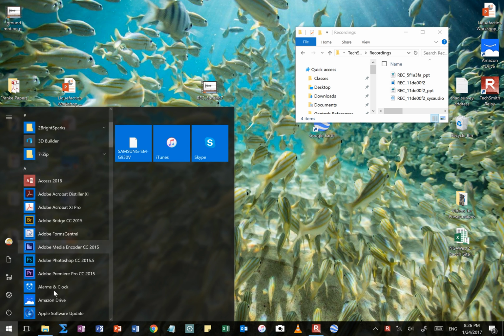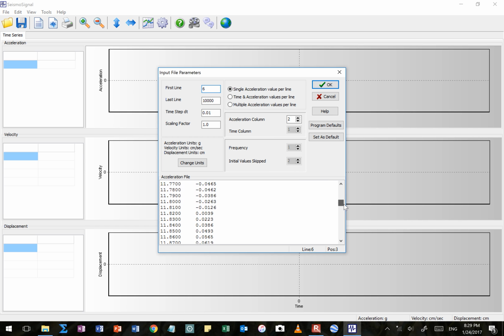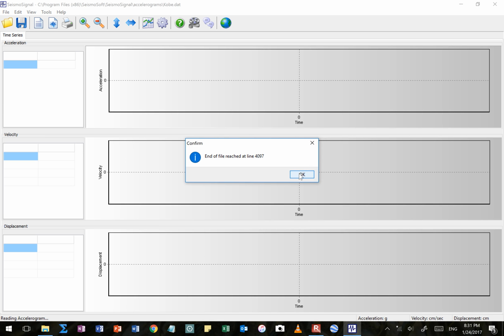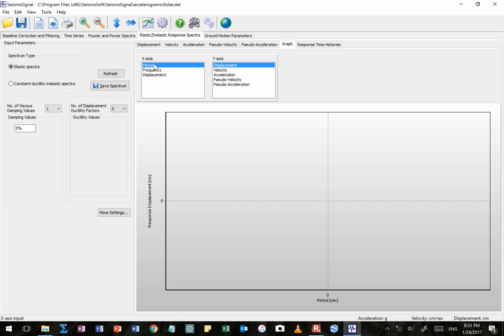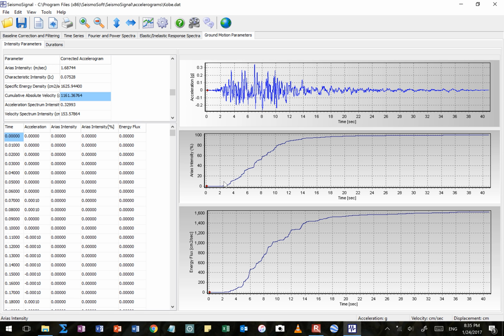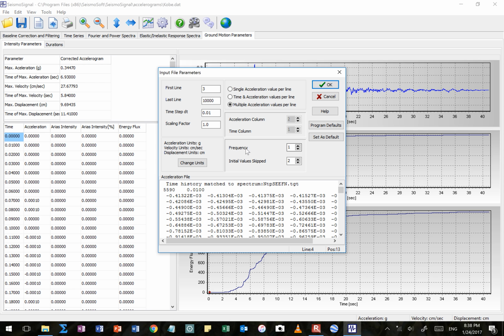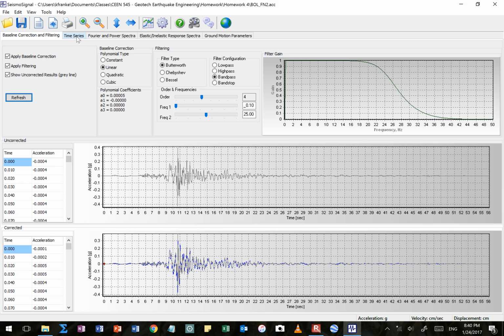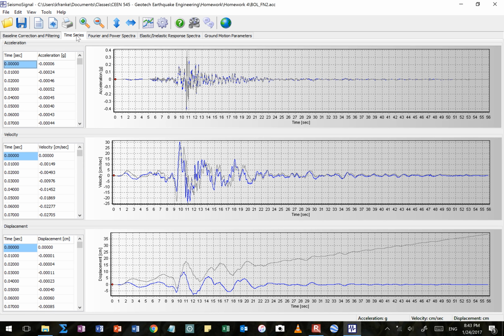CEEN 545 Supplemental Lecture - SeismoSignal Software Demonstration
This supplemental lecture demonstrates viewing two different earthquake time histories in the signal processing software SeismoSignal. Students and academics can download SeismoSignal for free from Seismosoft.com.